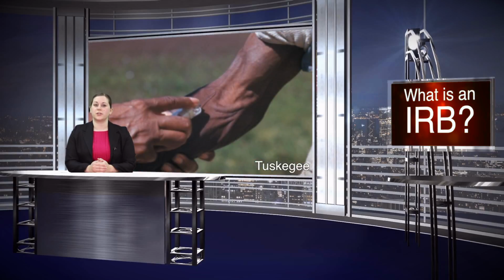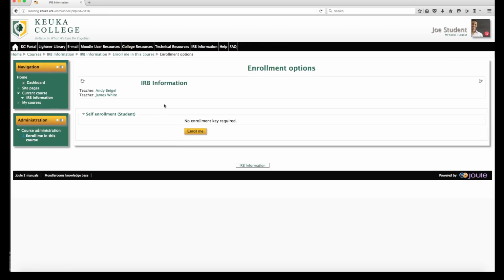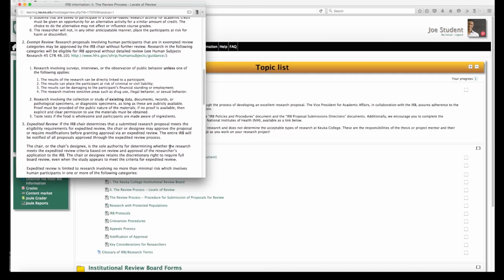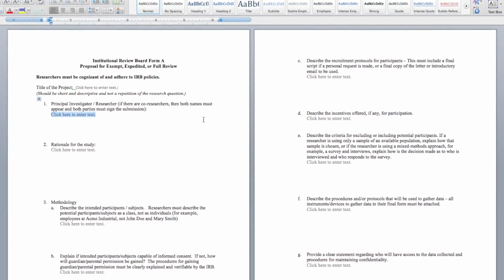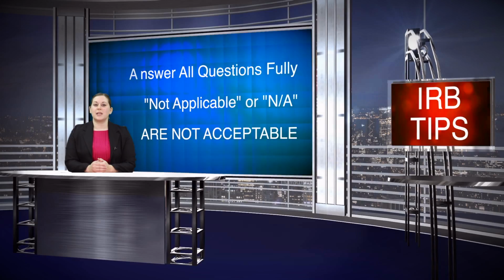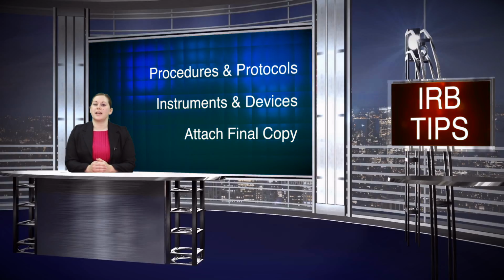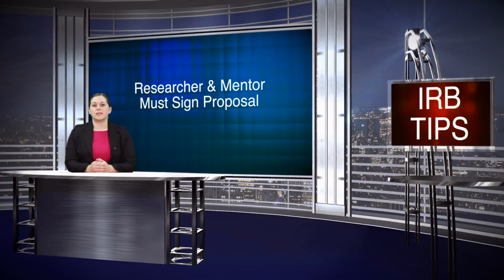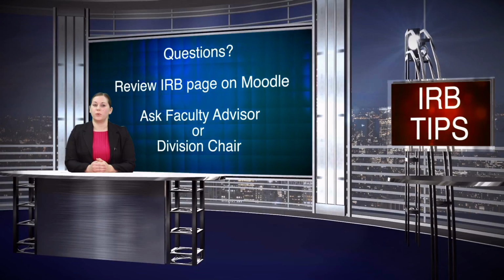Keuka College: IRB Tutorial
This video introduces the Institutional Review Board at Keuka College and demonstrates where to find the needed application materials for conducted research with human subjects.

Filmed & Edited by Troy M. Cusson
Written by Jason McKinney, Rebecca Polmanteer & Doyle Pruitt